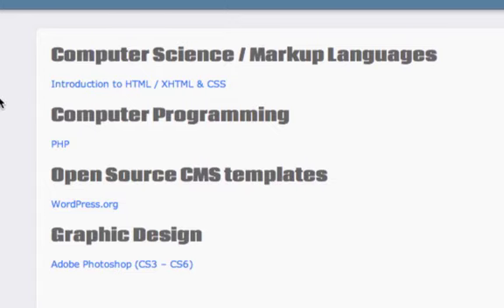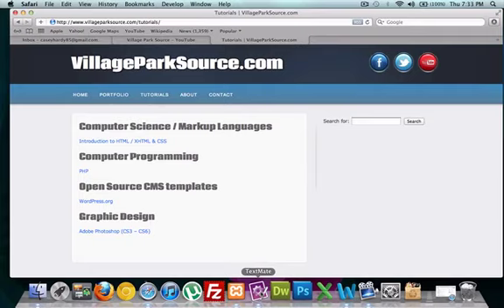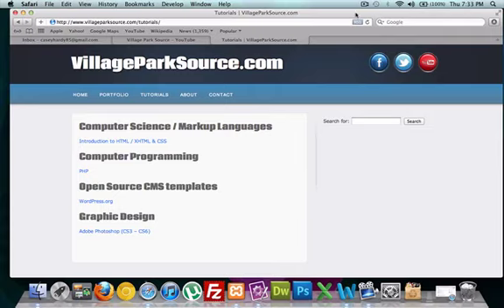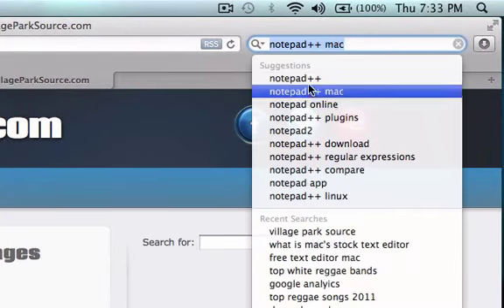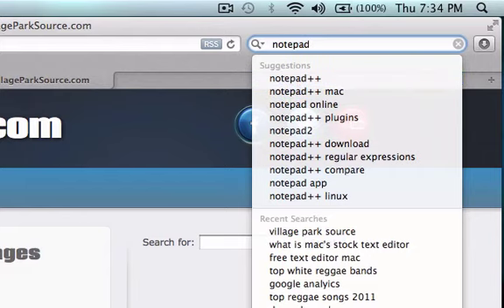1. Intro to HTML5 and CSS3 Tutorial for Beginners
Follow this easy-to-follow along tutorial series on HTML5 and CSS3.  By the end of this series you will be able to build responsive websites that look good on both tablet and smartphone